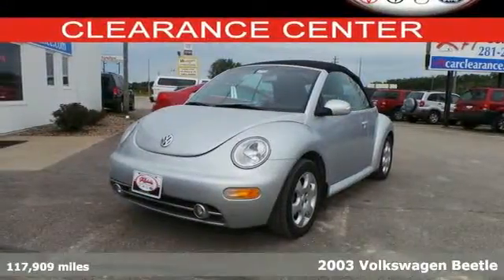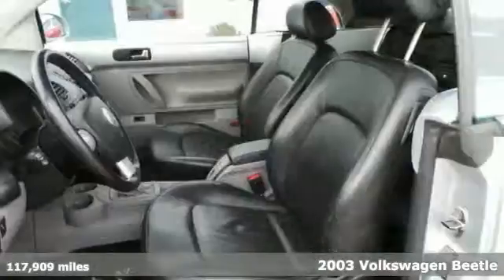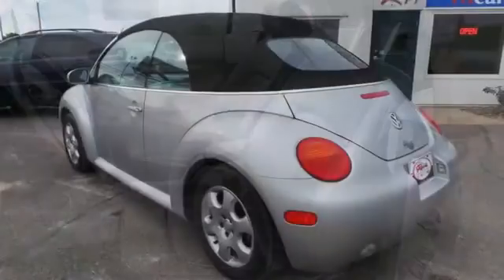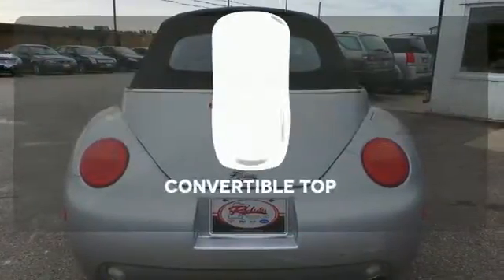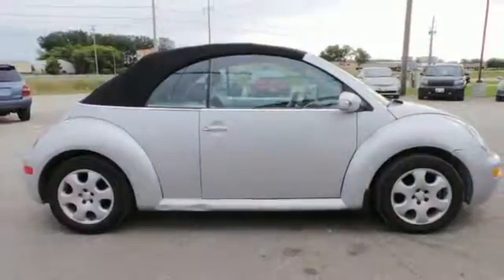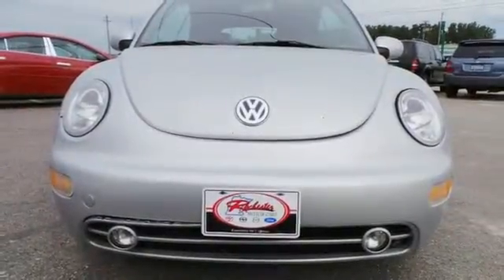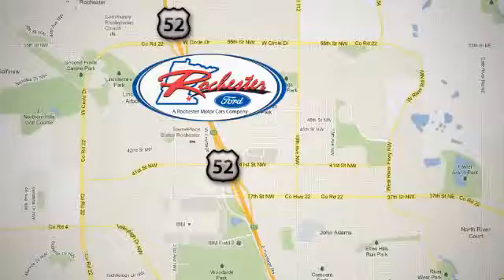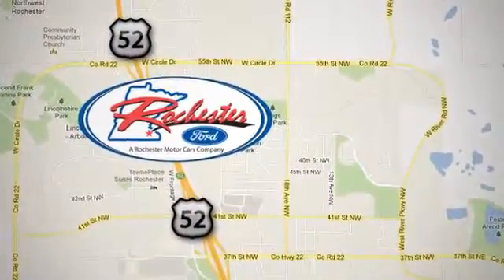2003 Volkswagen Beetle Rochester MN Winona, MN FB143069 - SOLD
Year: 2003
Make: Volkswagen
Model: Beetle
Trim: GLS
Engine: 2.0L I4 SMPI SOHC
Color: Silver
Mileage: 117909
Stock #: FB143069
VIN: 3VWCK21Y33M300198
Great gas saving 2003 Volkswagen Beetle at the Rochester Car Clearance Center! It is nicely equipped with features such as 2.0L I4 SMPI SOHC Engine, 10 Speakers, 4-Wheel Disc Brakes, ABS brakes, Alloy wheels, AM/FM Cassette Stereo Sound System, Convertible roof lining, Dual front side impact airbags, Heated door mirrors, Leatherette Seat Trim, and Remote keyless entry. We look forward to earning your business!

Address:
4900 Hwy 52 North